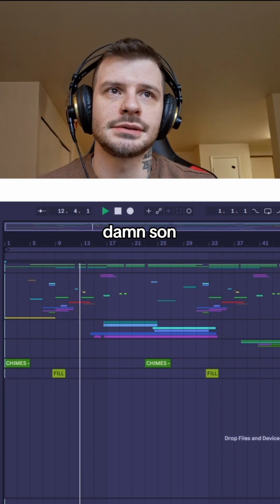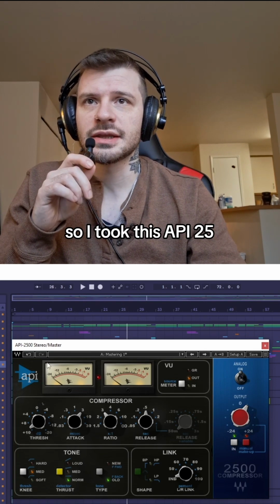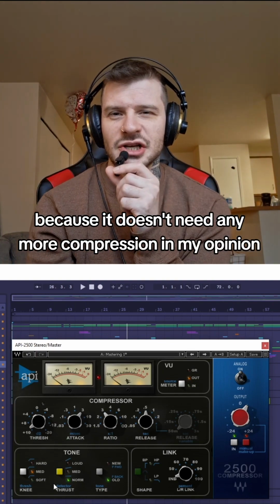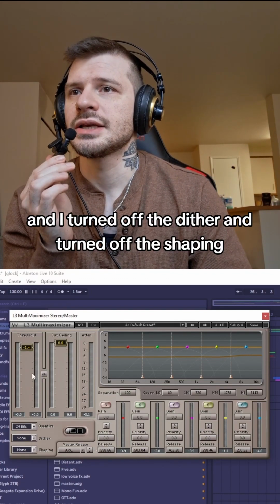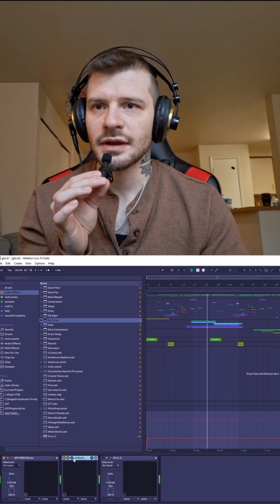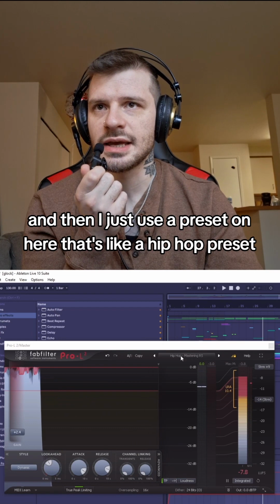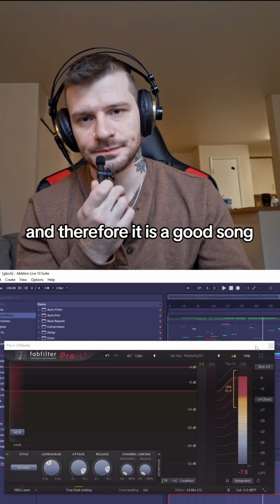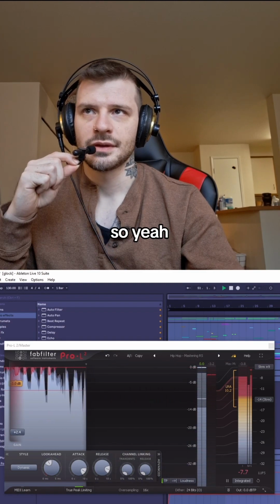akira gautama - taking a look at my mastering chain (tutorial)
taking a look at my mastering chain on a new track I just finished titled "we all float down here"
I keep it pretty simple
my master chain is.
api - 2500 stereo  channel
waves l2 multiband limiter
and fabfilter limiter on the end.
I mix loud and get everything good in the mixing/recording stage and hope it translates into a good master. I've spent years learning and countless hours learning to master. I had my stuff mixed and mastered professionally once in a studio and I learned alot actually. I definitely implement those things into my mixes nowadays. it's all about the mix. the master doesn't magical fix I bad mix or a bad song.